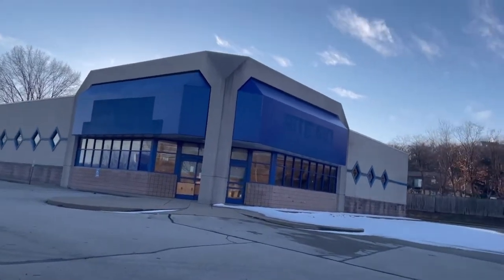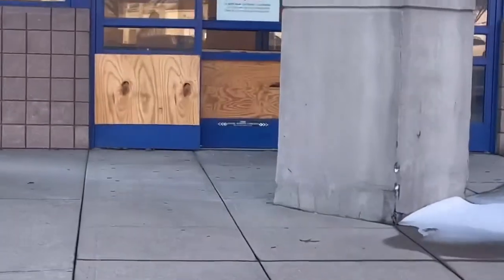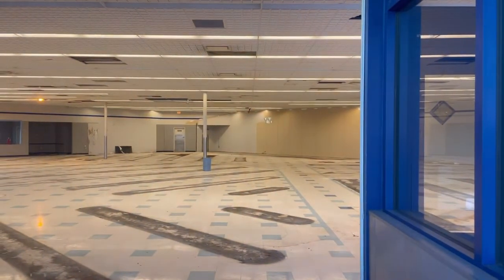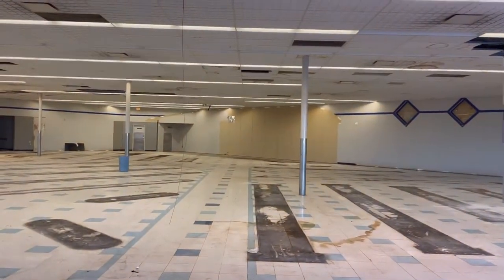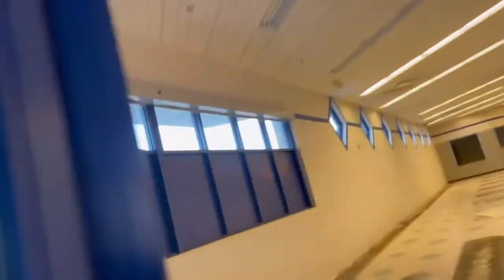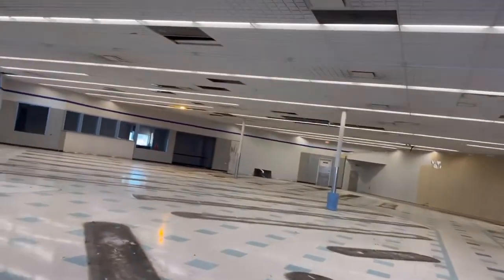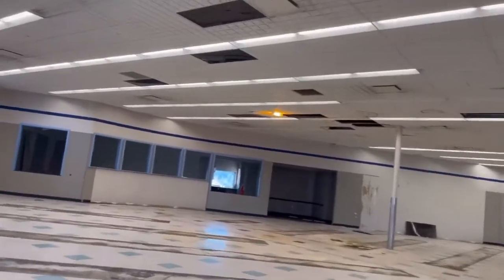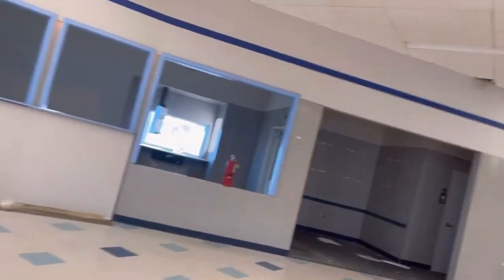Inside Abandoned Rite Aid - Louisville KY